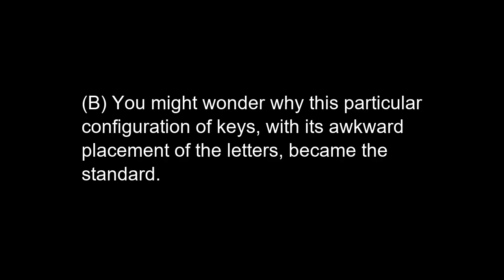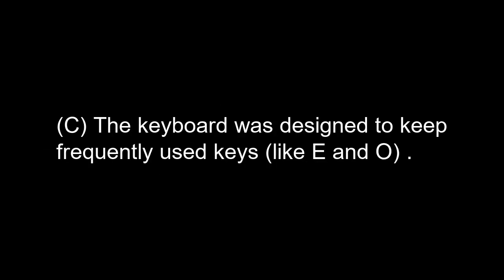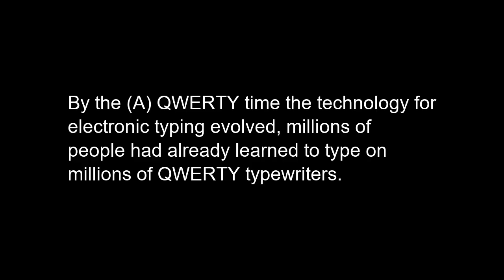Good to Great - Good to Great 2 - Unit 240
One interesting feature of network markets is that “history matters.” A
famous example is the QWERTY keyboard used with your computer.      QWERTY
(A) Replacing the QWERTY keyboard with a more efficient design would
have been both expensive and difficult to coordinate. Thus, the
placement of the letters stays with the obsolete QWERTY on today’s  . 19 QWERTY
English­language keyboards.
(B) You might wonder why this particular configuration of keys, with its
awkward placement of the letters, became the standard. The QWERTY
keyboard in the 19th century was developed in the era of manual
typewriters with physical keys.
(C) The keyboard was designed to keep frequently used keys (like E and O) .
physically separated in order to prevent them from jamming. By the (A) QWERTY
time the technology for electronic typing evolved, millions of people
had already learned to type on millions of QWERTY typewriters.